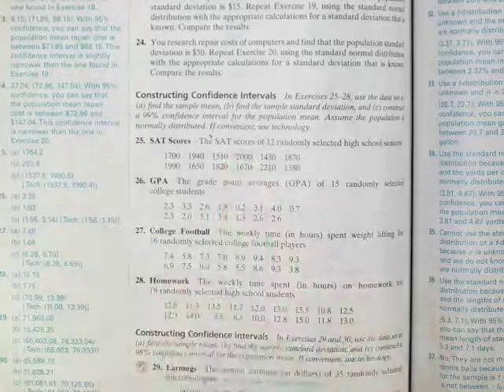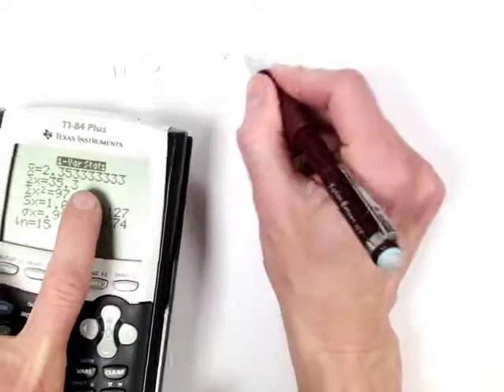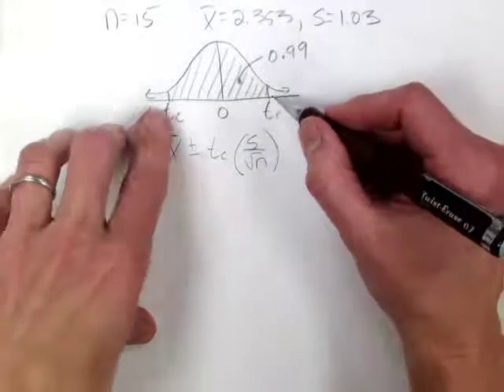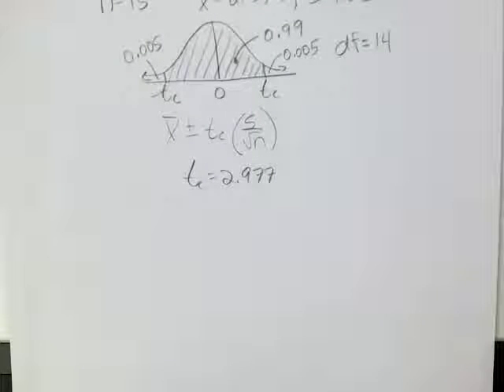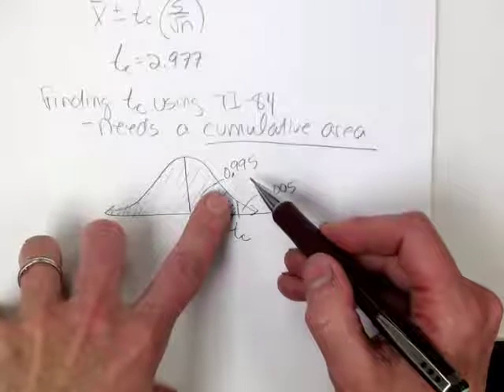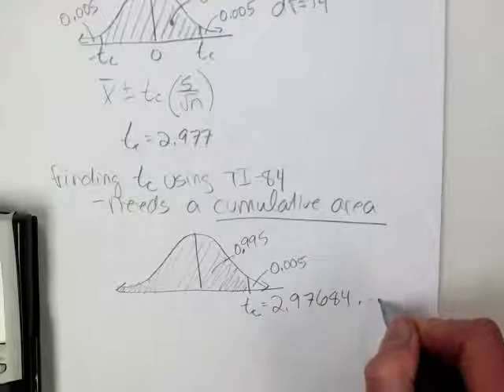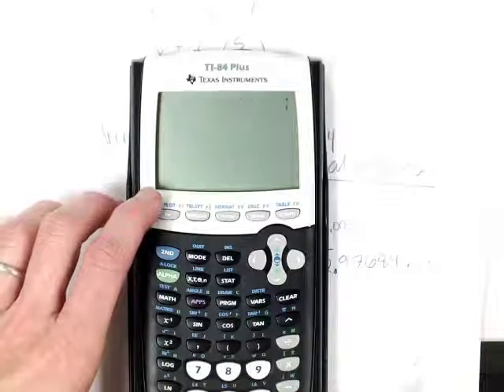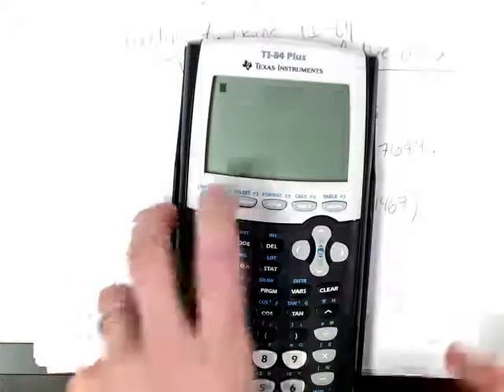Confidence Interval for the Mean - Sigma Unknown